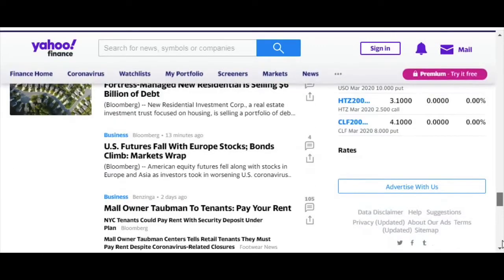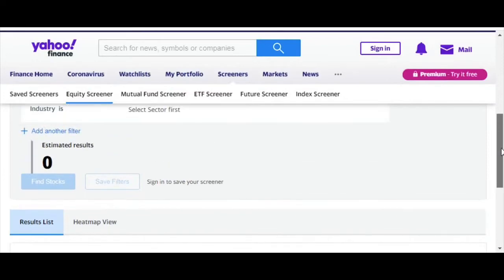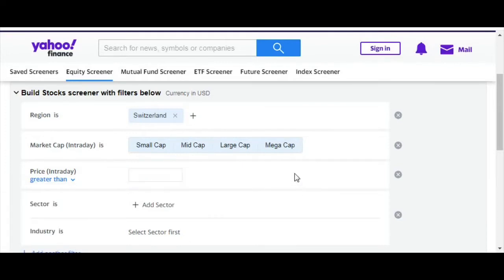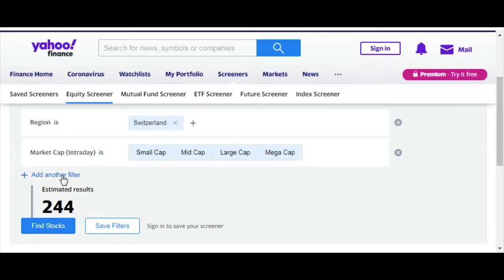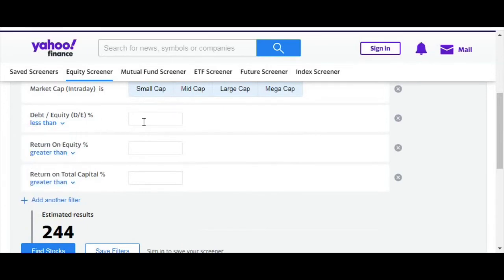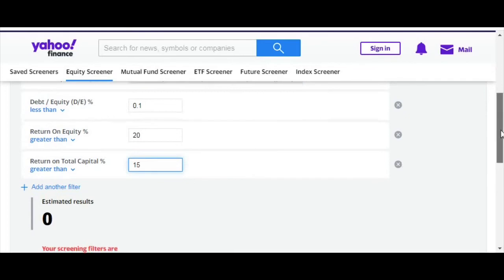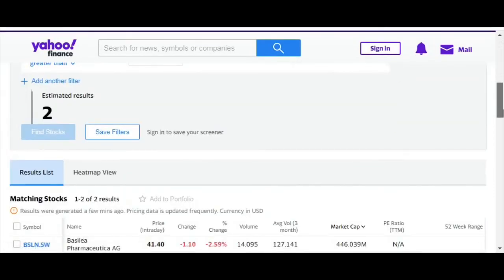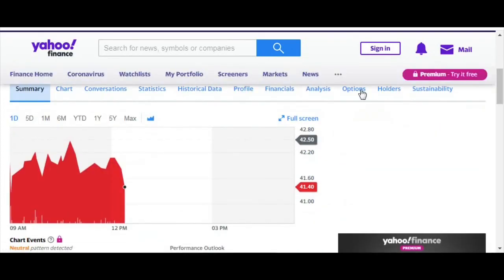YAHOO FINANCE | Stock Screener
We will use Yahoo Finance stock screener for primary companies selection across the world. It is simple and convenient to use and most importantly provides free access to the bases of public companies in different countries of the world.
Just type in Google Search “Yahoo Finance” and you will get
Click on this link and welcome to YahooFinance home page.
Yahoo Finance is a financial and business news department of the famous Yahoo internet search engine. This is a company with a serious good  long-term reputation.
They create a huge amount of financial and business content.. But we, as smart investors, are not interested in a review of financial news. We are interested in their additional service EquityScreener Equity screener is the same stockscreener. You can find it in the “Screeners” menu. In the drop-down menu you can select various types of screeners and even build your own one and save items in a folder “Saved Screeners”, but for this you need to register in the Yahoo Finance service. It is absolutely free. But we are only interested in the “Equity Screener” now. Click on it and go to the equity screener web page.
The interface of this screener is very minimalistic. At the top there is a section with settings for search criteria and at the bottom of the page you will see a list of companies.
 The biggest advantage of this screener is that you can choose different countries and regions. Make it very simple click on + near
 “Add Region” check in any country which you want. For example, I chose Switzerland. Below you can also choose companies with a certain capitalization, a certain share price, from a certain industry. To do this very simply press + next to, for example, a sector and select what you need from the drop-down menu. At this stage, this does not interest us, so we will remove it all. Now the screener shows us that we have access to 244 companies whose shares are traded on the Swiss stock exchange in Zurich.
Let me remind you that during the primary selection, we are interested in three key criteria: ROE  (Return on Equity),  ROIC ( Return on Invested Capital or Return on total capital) and Debt/Equity. Let’s choose these indicators. It’s very simple way to do it
Click on +Add another filter and choose these indicators among tens others.  Confirm your choice by clicking on Close button and they appear in our screener. Now configure each of these indicators.
Under each of the selected indicators there is a small drop-down menu with a down arrow, click on it and for Debt/Equity choose less than and print in small window 0.1
For ROE choose greater than and print 20 and for Return on Total capital choose greater than and print 20
After the data entered, the program automatically selects companies according to these criteria.
Maybe there is such a situation as we have now, under the estimated results we see 0 and under it in red it is indicated  “Your screening filters are too strict”
This means that among all the companies on the Swiss stock exchange there is not a single company that would meet our criteria. In this situation, we do the following:
Reduce Return on Equity and Return on Total Capital  to 15%  and click on Find Stocks we immediately have 2 companies.

Wright comments and share your experience below this video.

Read the book “How to Make Money, Mastery of Value Investing”

You will find more practical insider tips about smart investments  on our Telegram channel.

if you are really interested to become a successful investor.